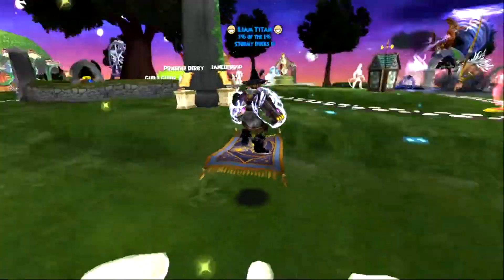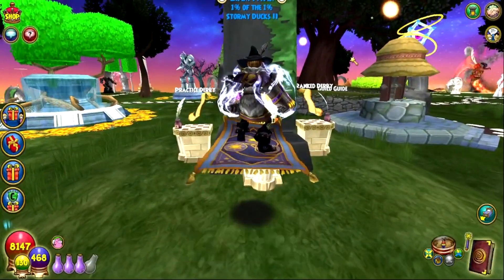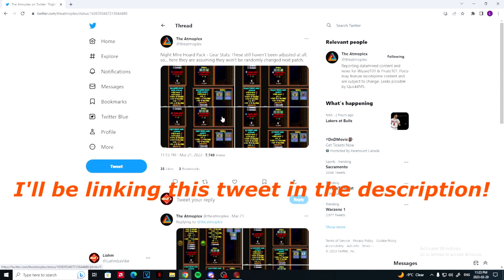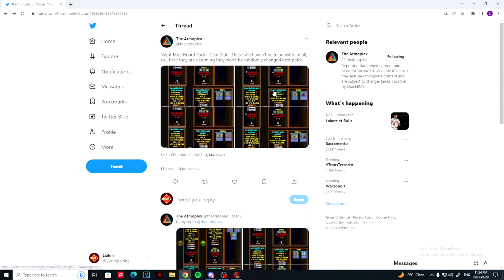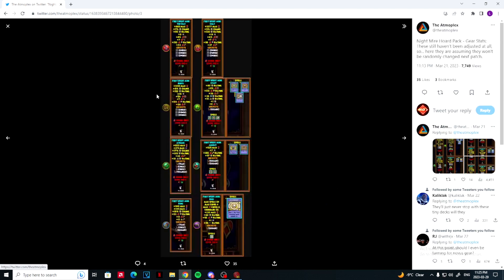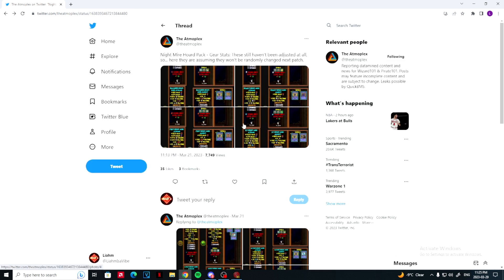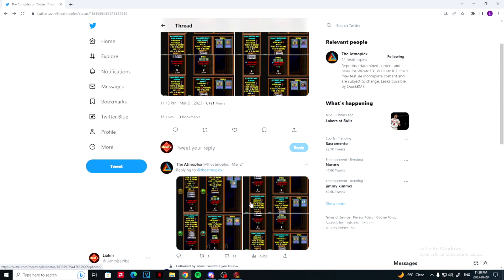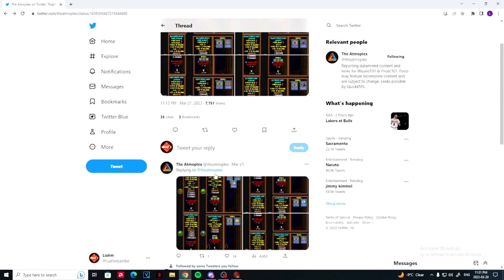Wizard101: *NEW* Night-Mire Gauntlet GEAR REVIEW!